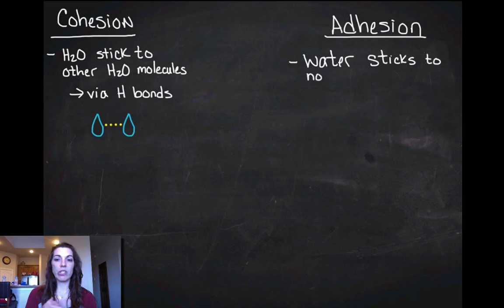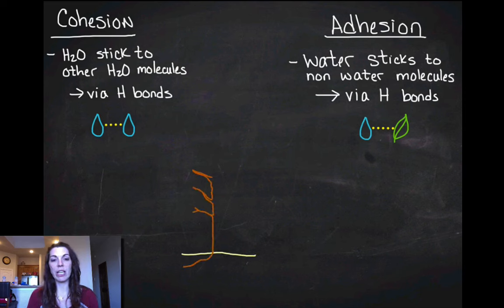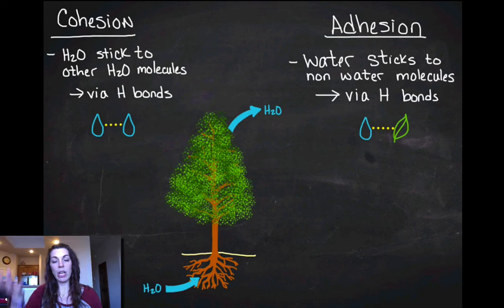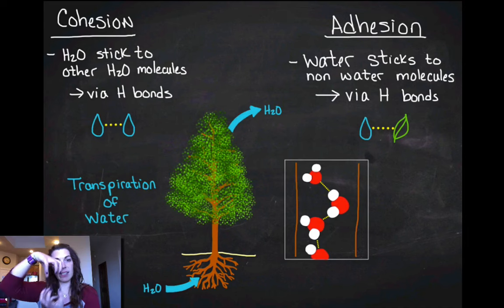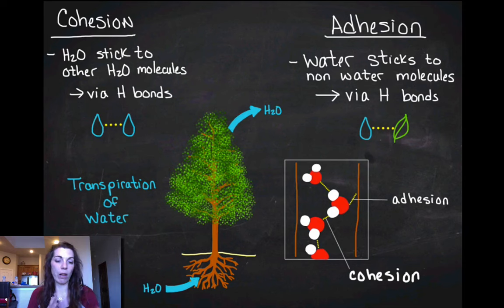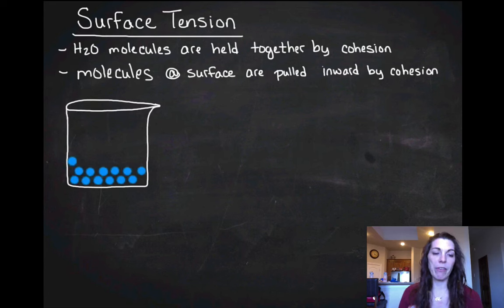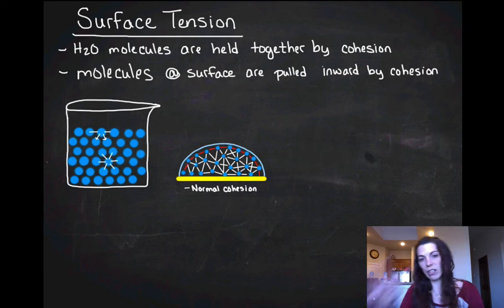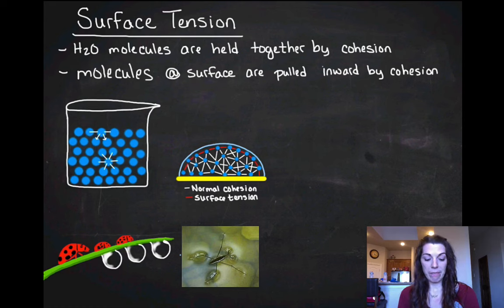Cohesion, Adhesion, & Surface Tension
Cohesion
Adhesion
Transpiration
Surface Tension